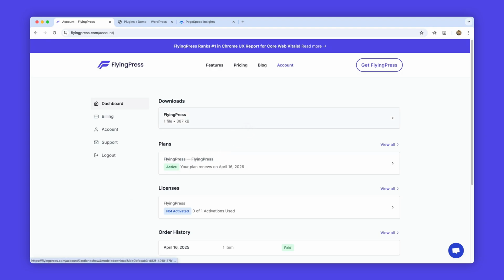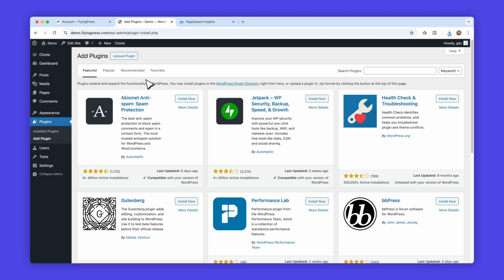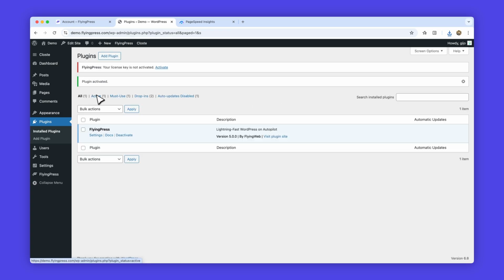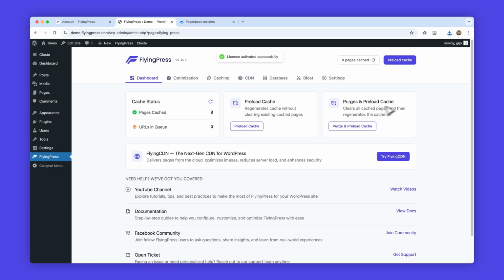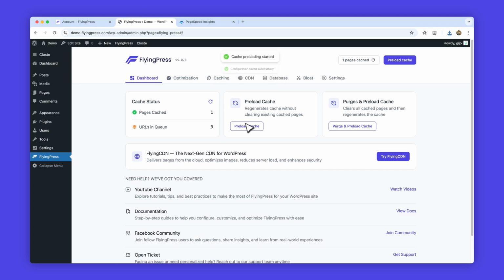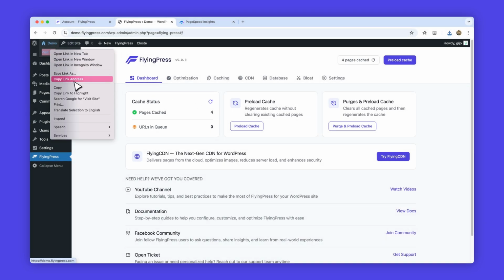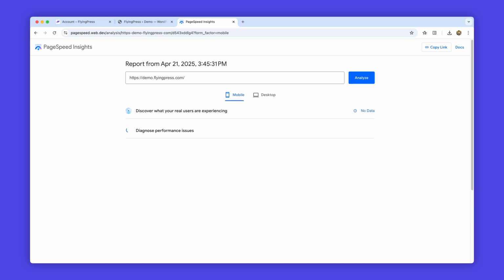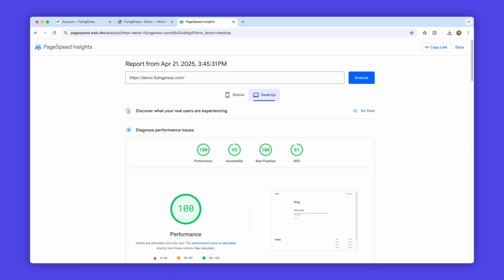How to get started with FlyingPress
Congratulations on joining the FlyingPress family! 🎉

Join us as we walk you through the effortless process of downloading, installing, activating, and configuring FlyingPress.

To ensure your website is performing at its peak, we'll also show you how to Test your site’s speed using PageSpeed Insights.